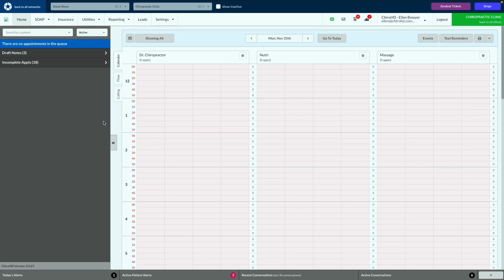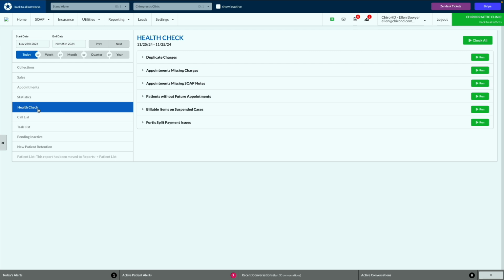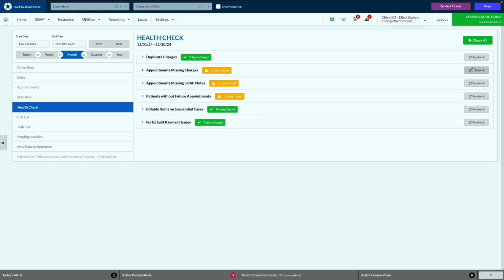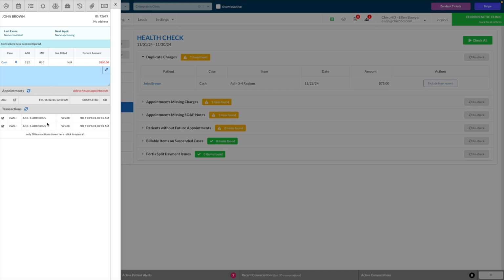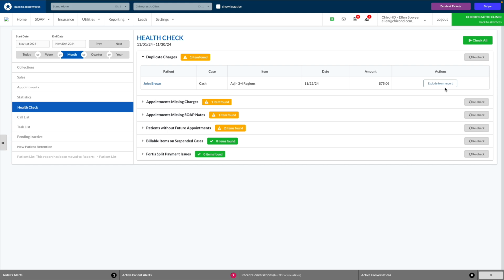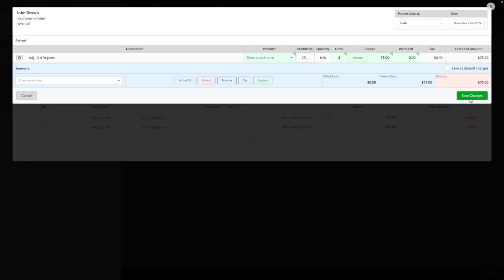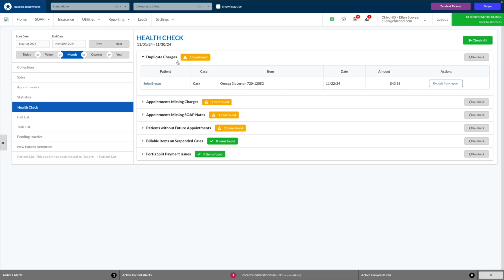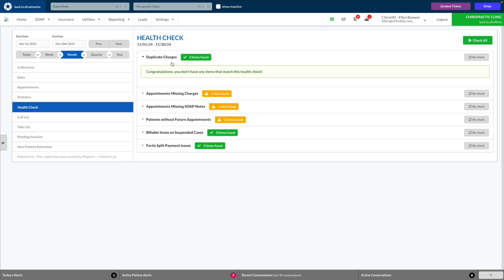Health Check - Duplicate Charges